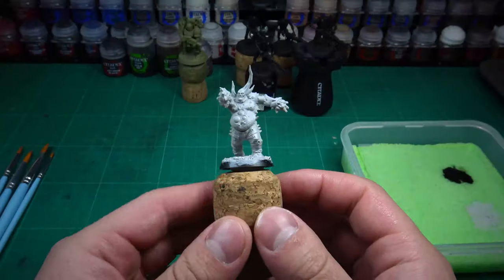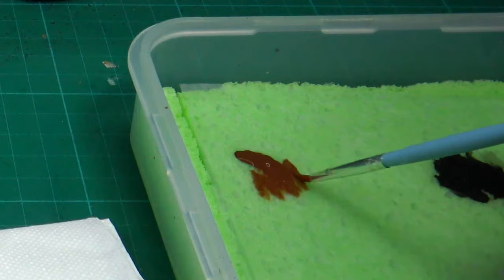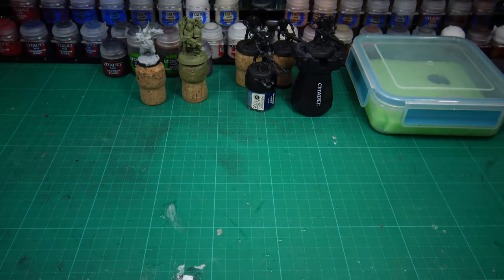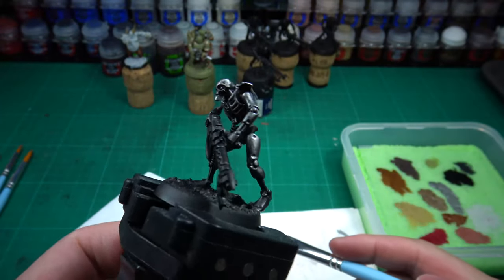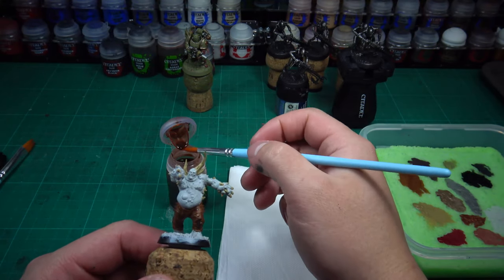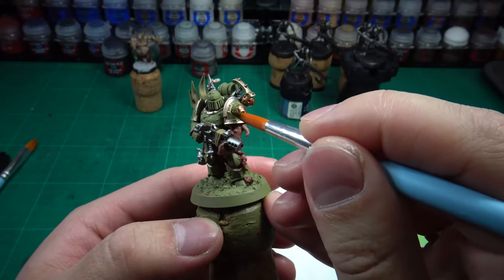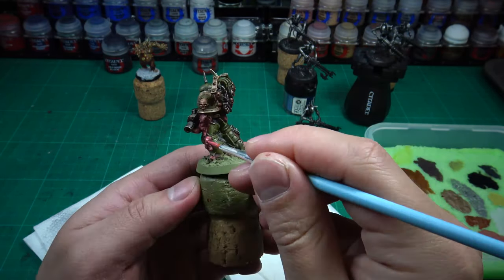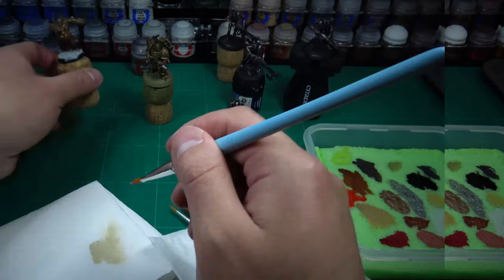Minitarum Wargaming - Basic Painting Techniques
Hey what is up! Wei Wei here and welcome to Minitarum Wargaming!

In this video, I will be going over the basic techniques you will use to paint your miniatures.

If you did not like the video, make sure to comment any improvements I can make for future videos.